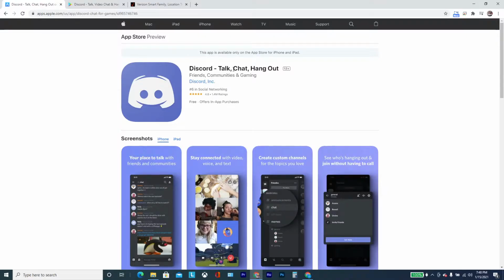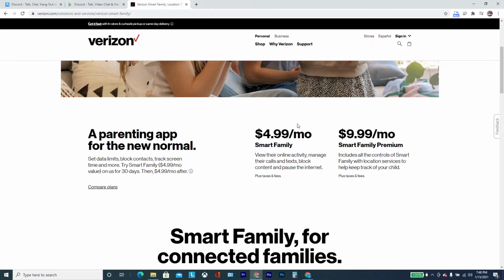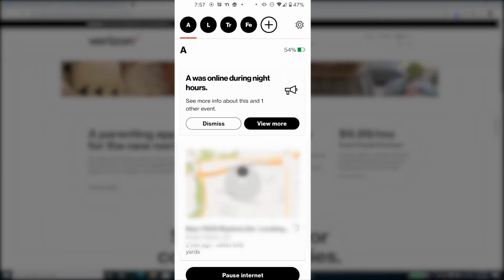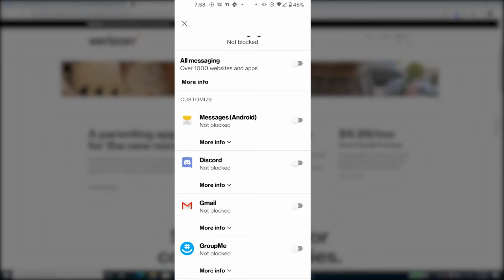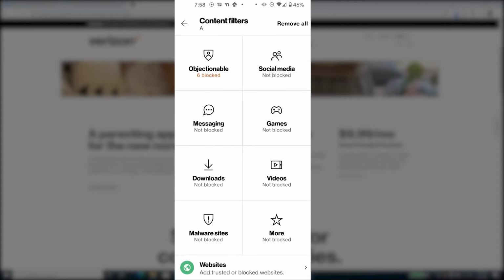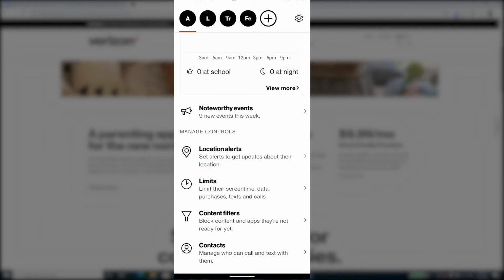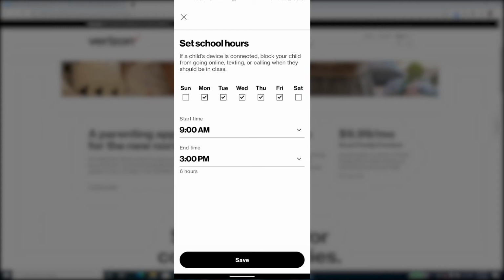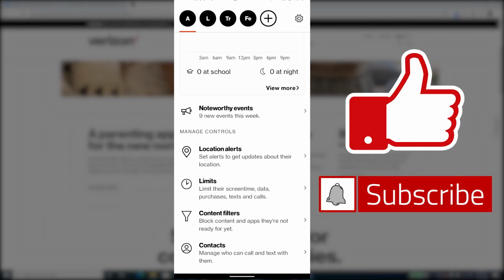How to Block Discord from your kids' Verizon mobile device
Trying to block Discord from your childs' mobile device on Verizon?  Here are some steps using Verizon Family Plan